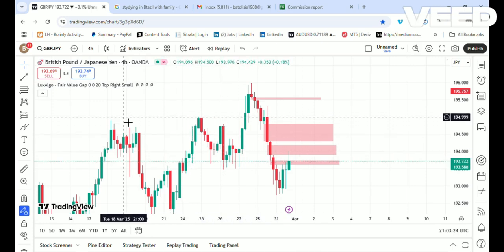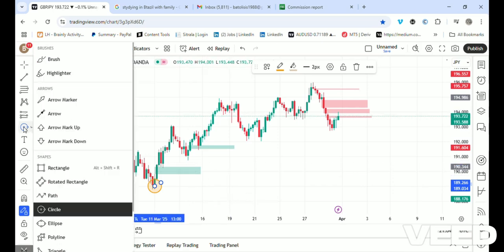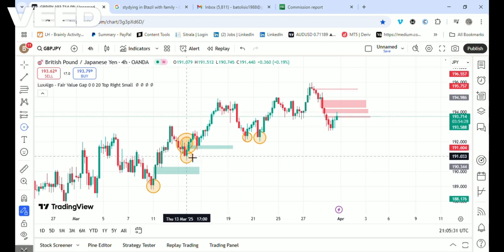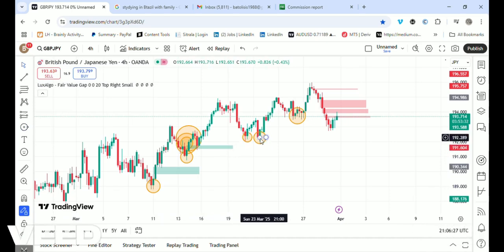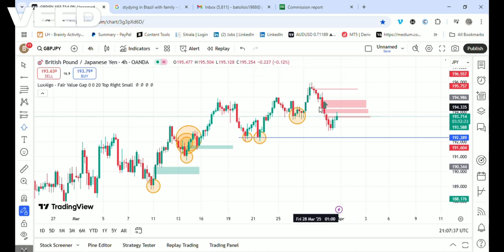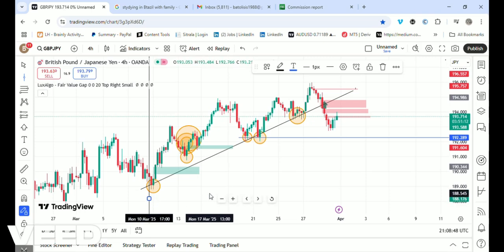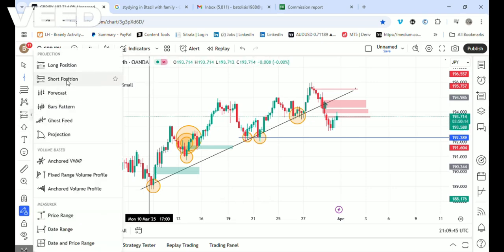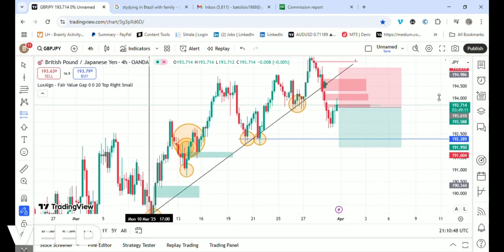Market Shift Incoming? Using FVG to Predict the Next Move!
In this video, I break down an anticipated change in market direction using the Fair Value Gap (FVG) as a key guide. If you're a trader looking to improve your market analysis and refine your entries, this strategy is a must-know!

🔹 What You’ll Learn:
✅ Why FVG is a powerful tool for predicting price movements
✅ Key signs of an upcoming market shift
✅ Practical tips to enhance your trading strategy

Get access to an exclusive beginner friendly eBook and mentorship!